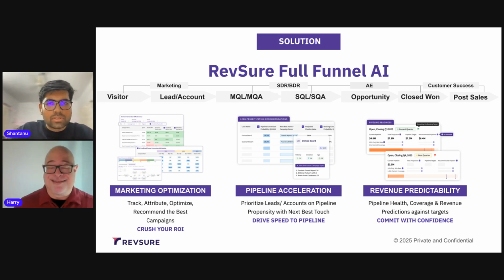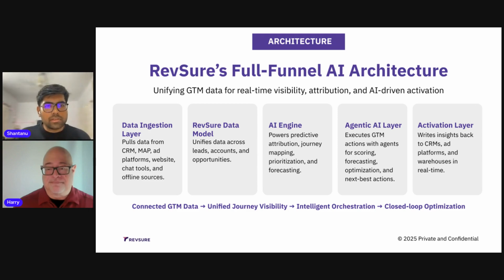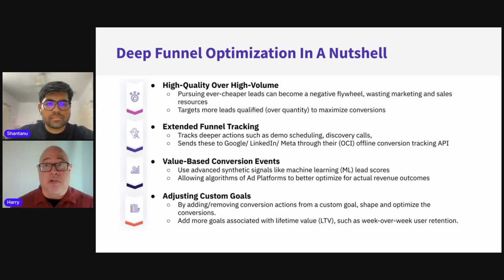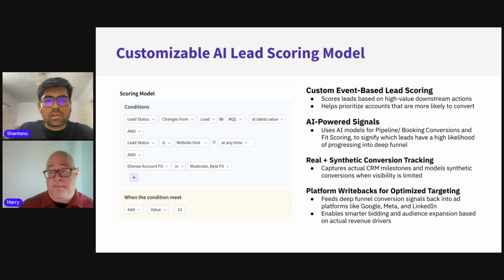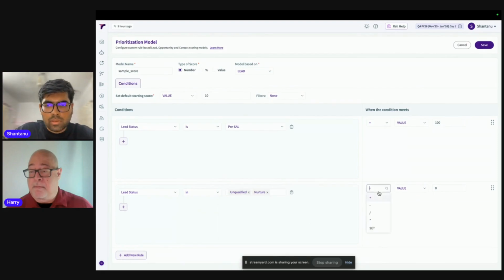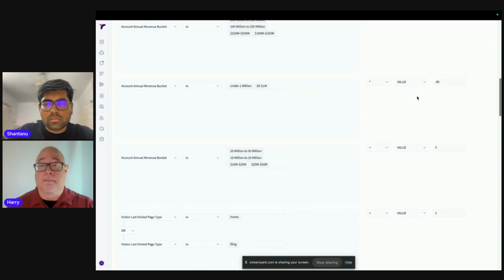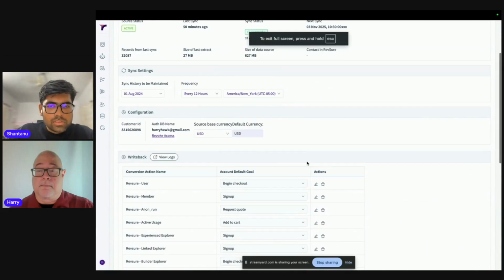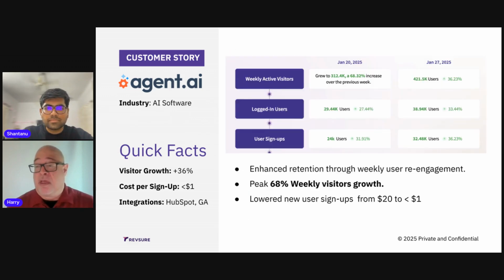RevSure Deep Funnel Optimization for Smarter Ads, Better Pipeline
In this session, we explore how RevSure Deep Funnel Optimization gives GTM teams complete visibility into what truly drives conversions. By connecting ad spend, buyer engagement, and opportunity movement across stages, RevSure enables smarter, data-backed decisions that maximize ROI.
Learn how teams can use AI-powered funnel intelligence to reduce waste, refine targeting, and accelerate revenue—making every marketing dollar work harder.